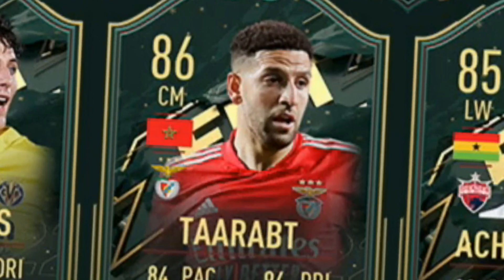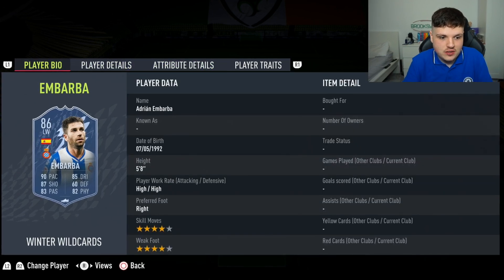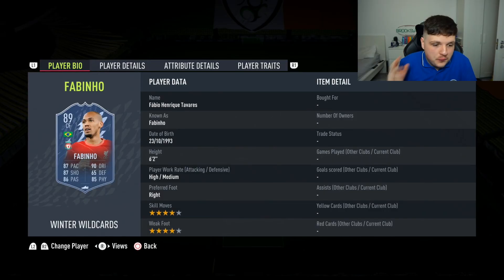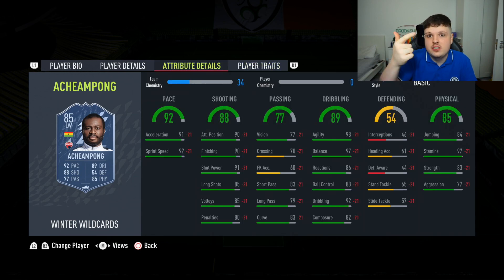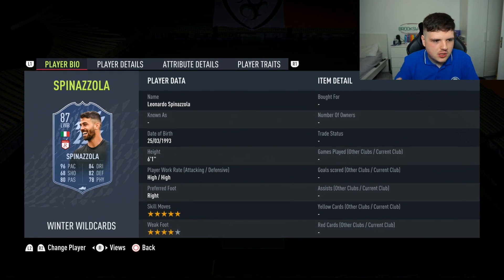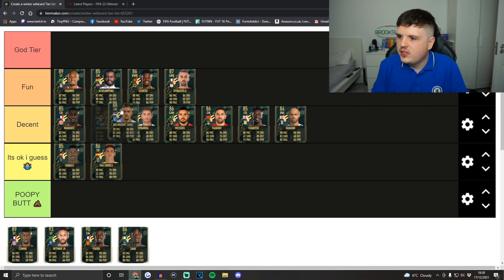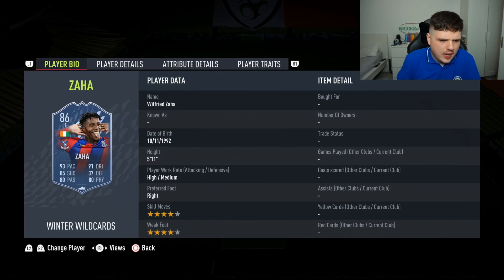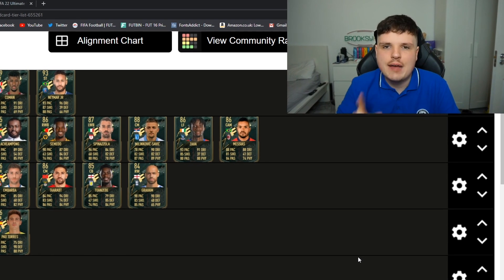RANKING EVERY WINTER WILDCARD ON FIFA 22! | Winter Wildcard Tier List...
Today we rank all the Winter Wildcards on FIFA 22 ultimate team!

In this video we try use: fifa 22, fifa 22 ultimate team, winter wildcards promo fifa 22, winter wildcard fifa 22, wildcard fifa, fifa tier list, fifa 22 tier list, tier, list, ranking winter wildcards, brooksy, brooksy hd, fifa 22 winter wildcard, winter wildcard tier list, winter, wildcard coman, wildcard neymar, wildcard pogba, winter wildcards, winter wildcards fifa 22, winter wildcard swaps, wildcard fifa 22, wildcard fabinho, wildcard spinazzola, wildcard tier list, winter wildcard neymar, winter wildcard pogba, winter wildcard coman, winter wildcard fabinho, winter wildcard milinkovic-savic, winter wildcard spinazzola, winter wildcard semedo, winter wildcard daka, winter wildcard gunter, winter wildcard junior messias, winter wildcard zaha